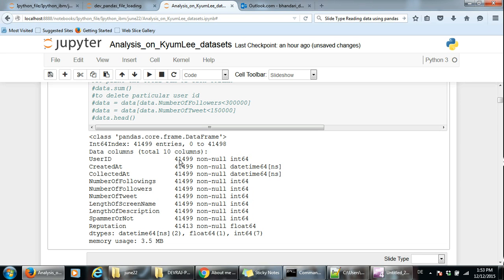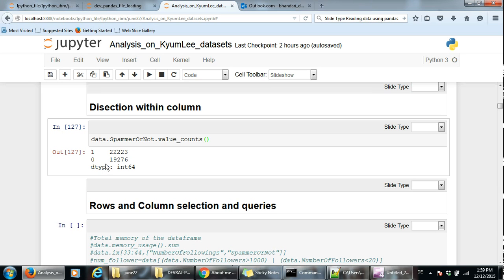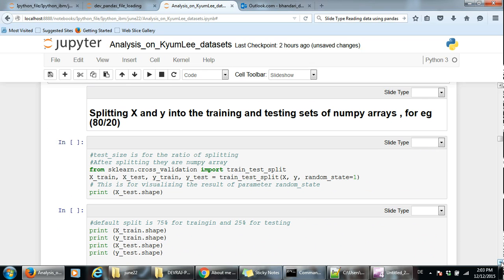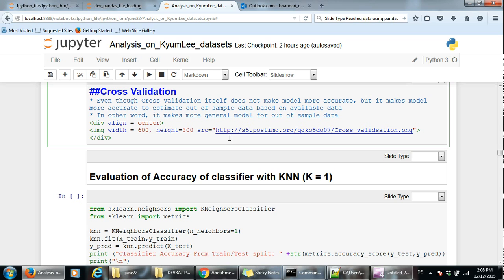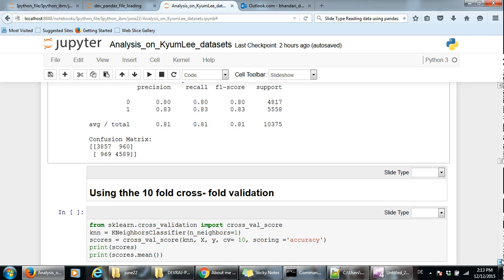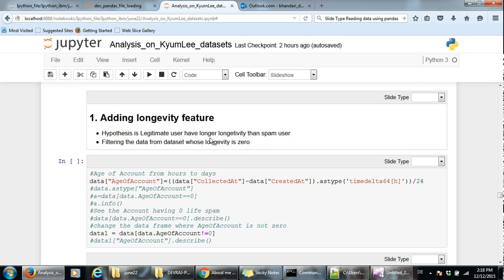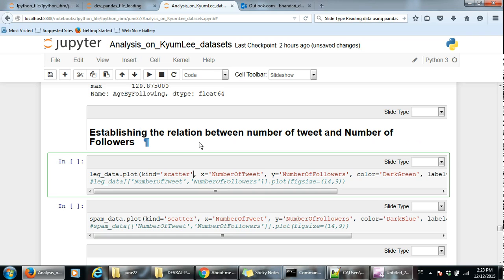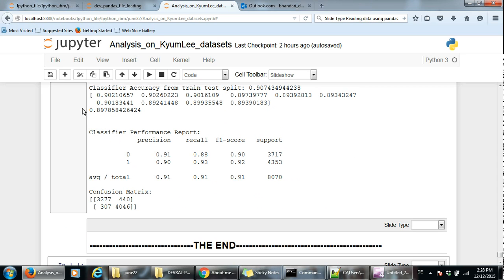Spam detection in Twitter with existing dataset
Here, i have tried to show some of predictive model using existing datasets and doing some feature engineering to boost the performance of classifiers with supervised machine learning algorithm...